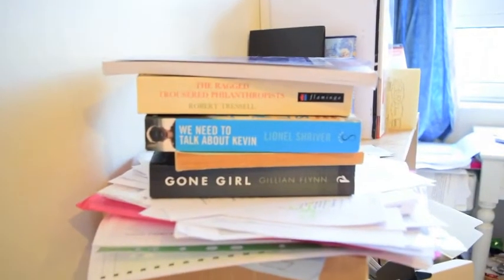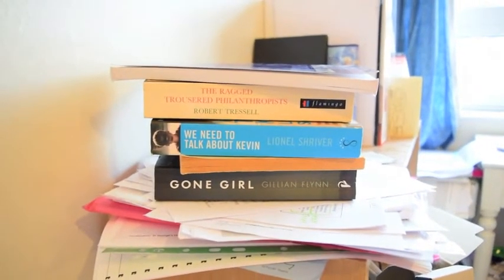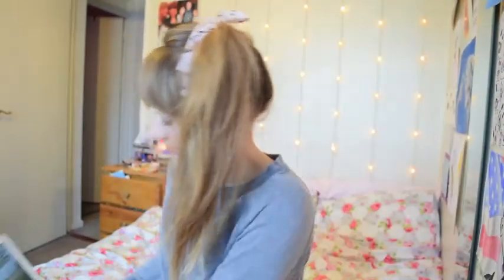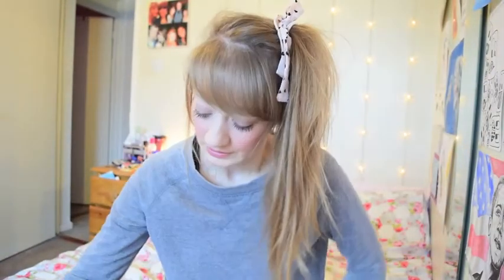Head and Neck Cancer: A Student's Perspective | Day 2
My second day of placement on the Head and Neck Unit in Brighton Hospital. I talk about total glossectomys (removal of the tongue) and the effects of radiotherapy on the muscles we use forspeech and swallowing. The information given here is a student's perspective - i am by no means a professional speech therapist (yet!).

If you have any questions I will try my best to answer them :)

EDIT: imovie
CAMERA: Nikkon D3300

My things --

Find out more about Adult speech and language therapy services in sussex